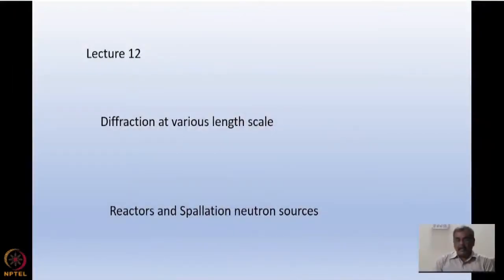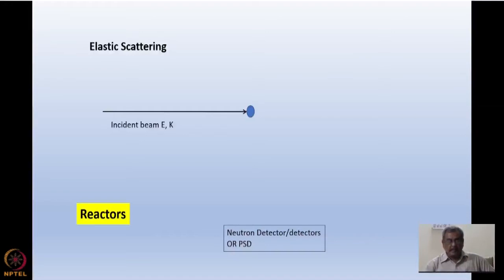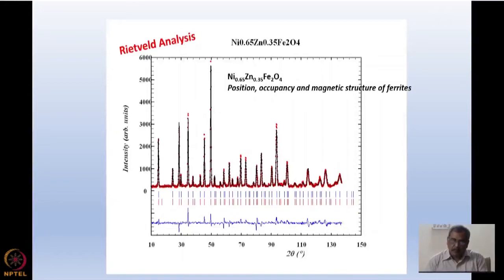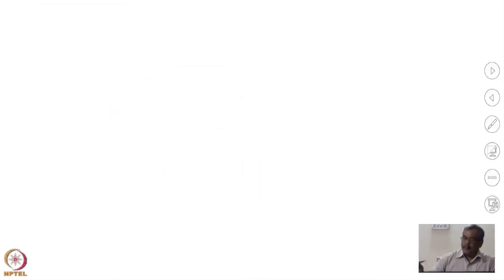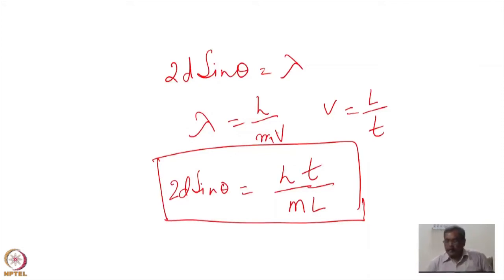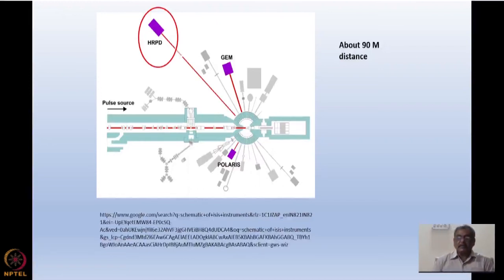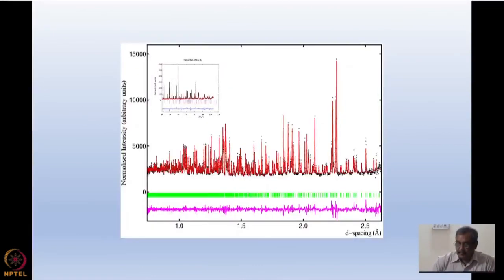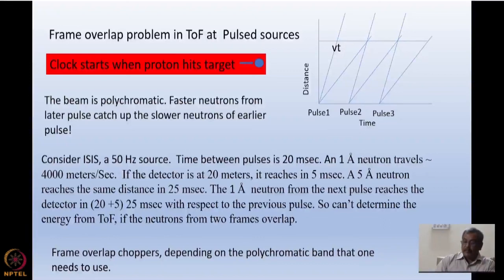Week 05: Lecture 12A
Week 05: Lecture 12A: Diffraction at various length scales at a reactor and at a spallation neutron source